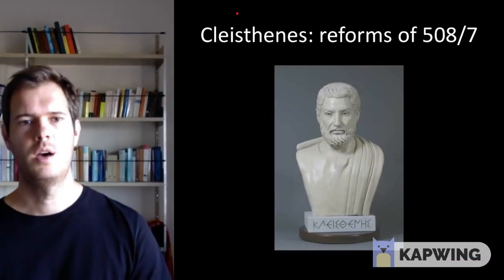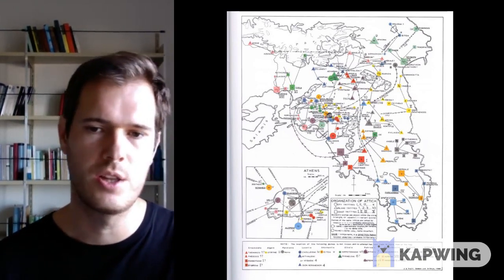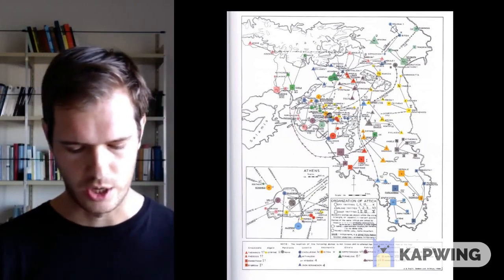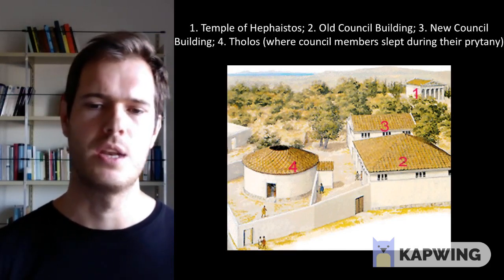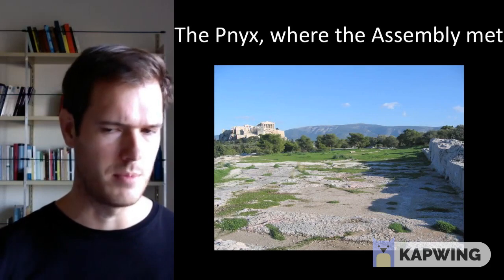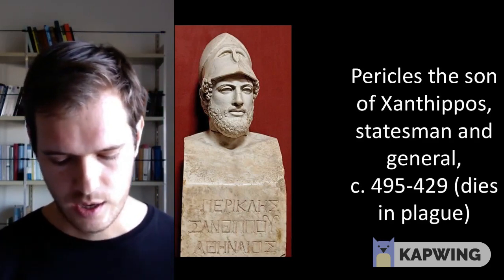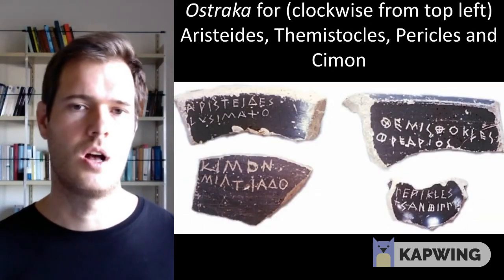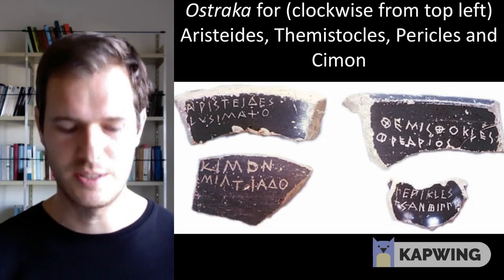How Athenian Democracy Worked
A 10-minute, rough-and-ready introduction to the main institutions of the classical Athenian democracy